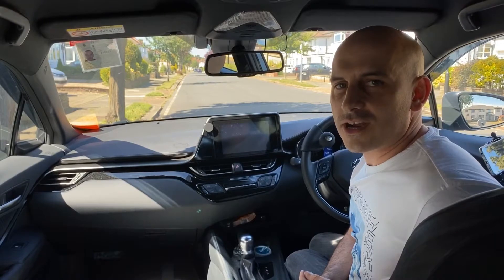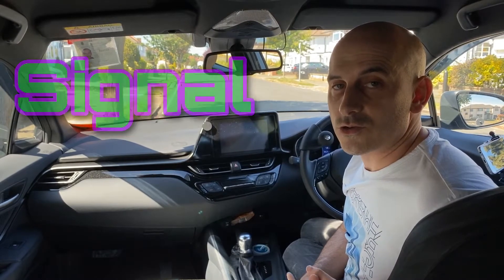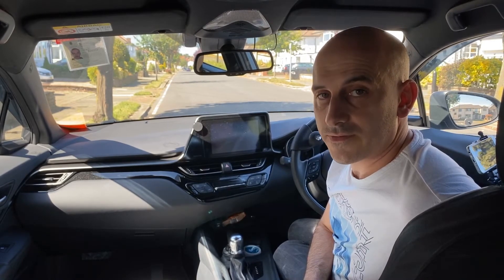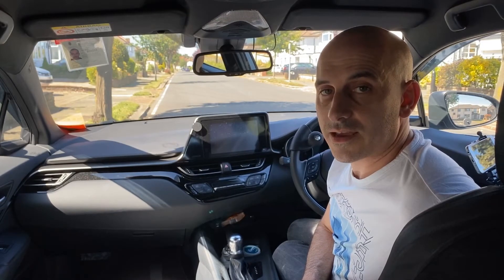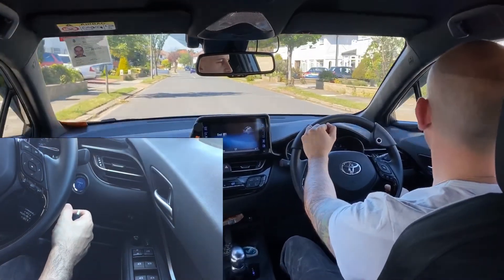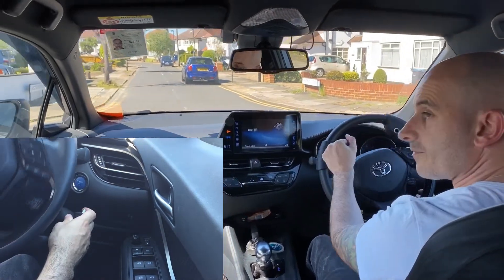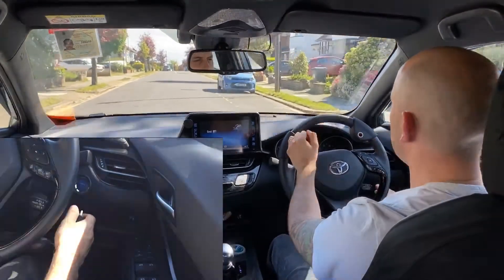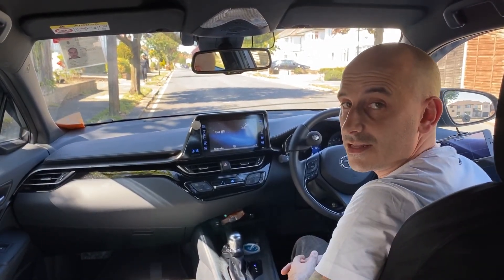How to Turn Right Out of a Road (emerge) With Hand Controls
In this video we are going to show you how to turn right out of the road with a vehicle fitted with hand controls.